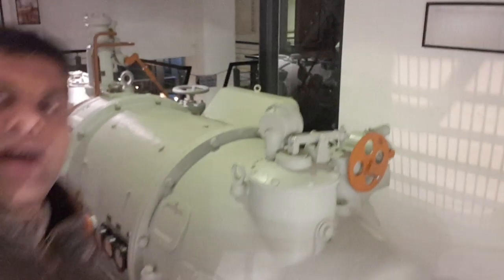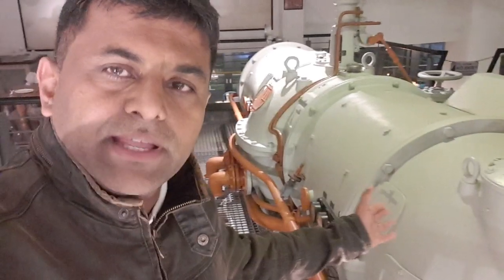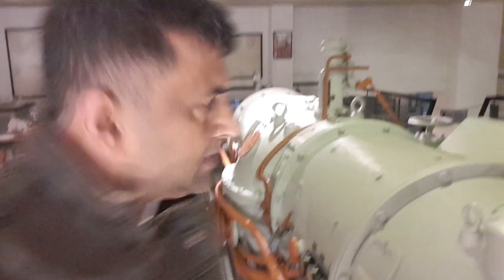An "Electric Hotel" can you believe this! | Malayalam Car Review | Sudeep Koshy Reviews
This hotel must be one of its kind in the world! On my way to Cape Town with the Electric Vehicle Road Trip, we spent a night here. An Electric experience! | Sudeep Koshy, automotive blogger reviews the latest cars and brings the best of motoring in quick, comprehensive videos in Malayalam.

For review videos in English: YouTube/OneMinuteDrive
Full reviews and motoring news: drivemeonline.com
Facebook.com/Car.Reviews
YouTube Motoring Channel: DriveMEonline
Malayalam Car Reviews Producers: Liya Jose & Sudeep Koshy